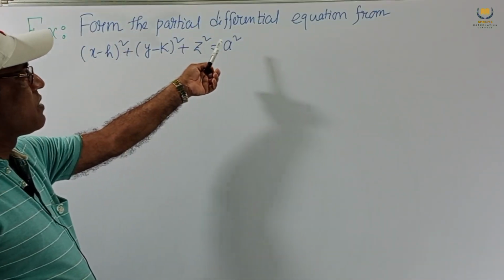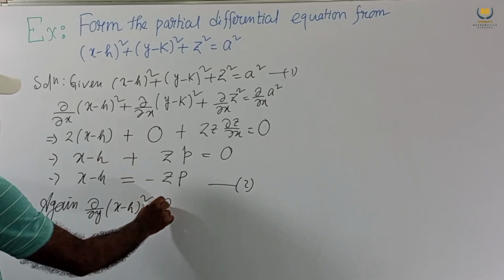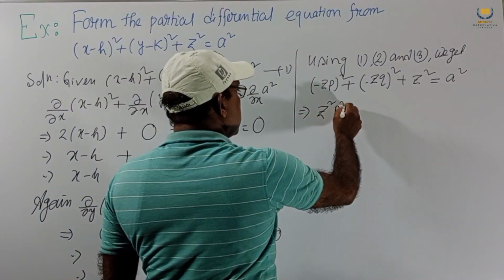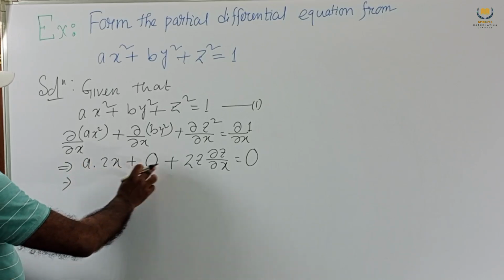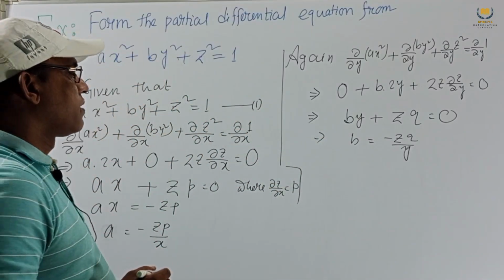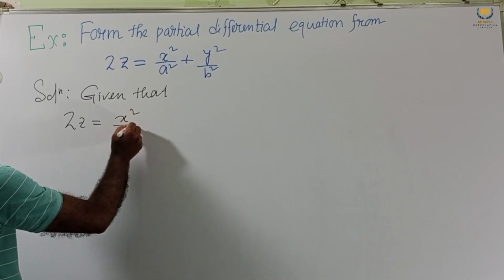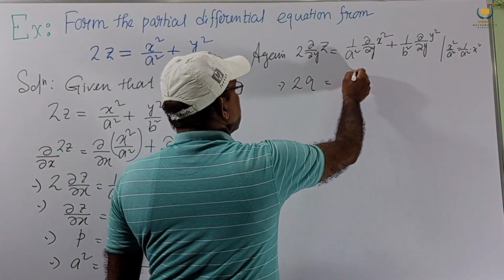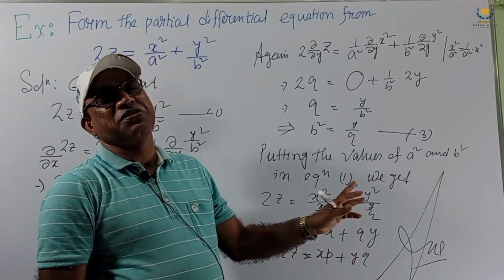Formation of Partial Differential Equations Part -2 by Rahimuddin Sheikh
Ex: Form the partial differential equations from:
(i) (x-h)²+(y-k)²+z²=a²
(ii) ax²+by²+z²=1
(iii) 2 z= x²/a²+y²/b²